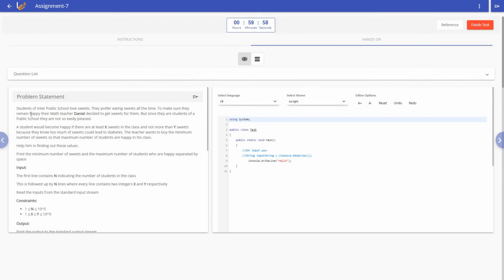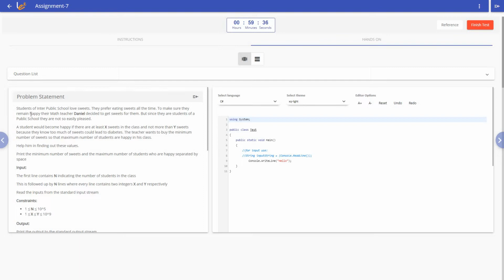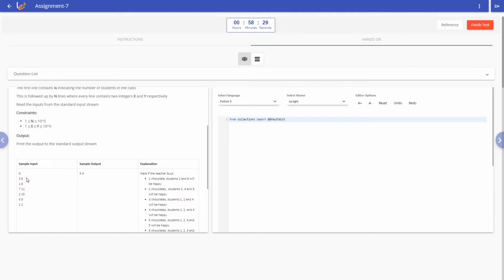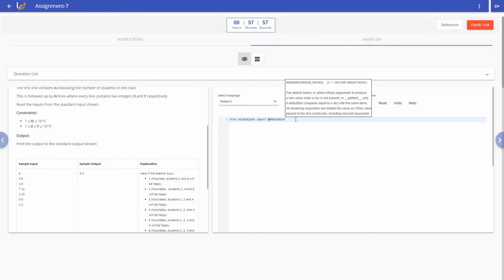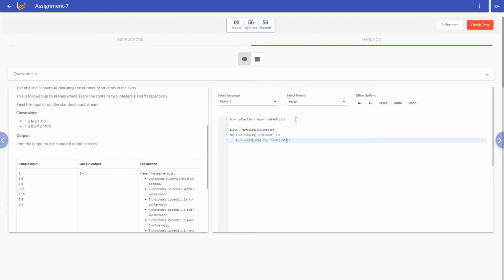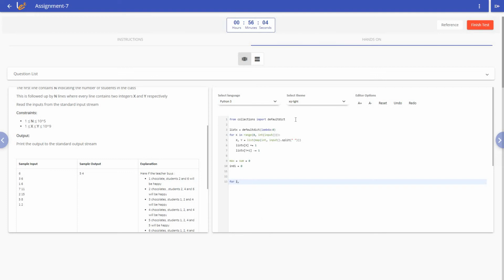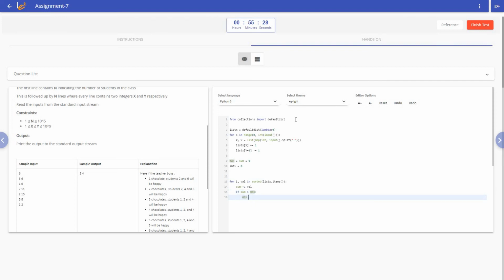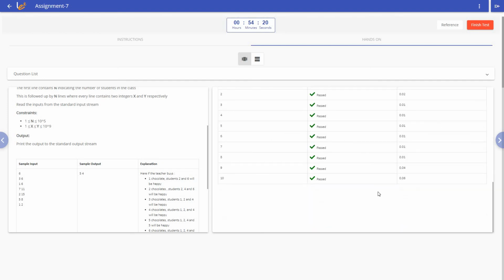Find Number Of Choclates